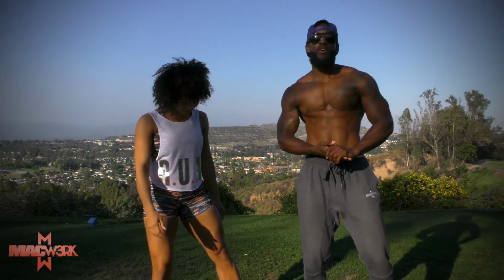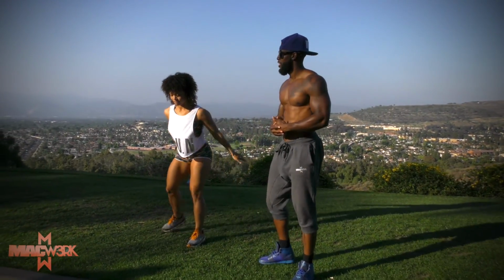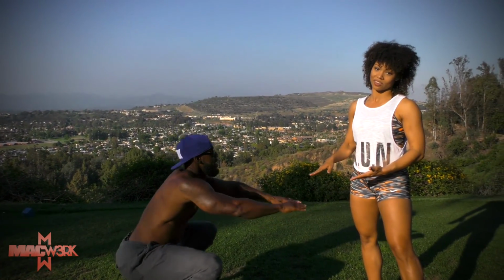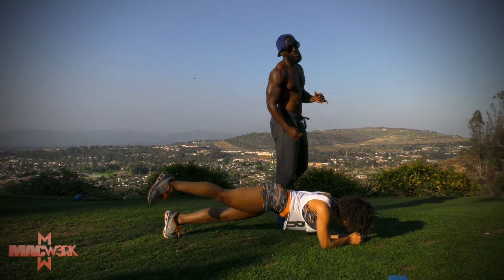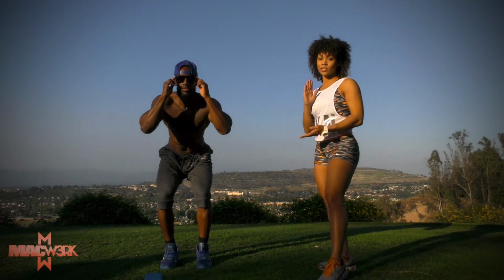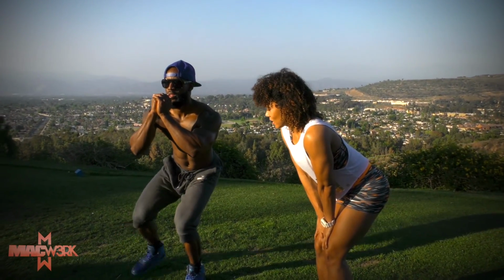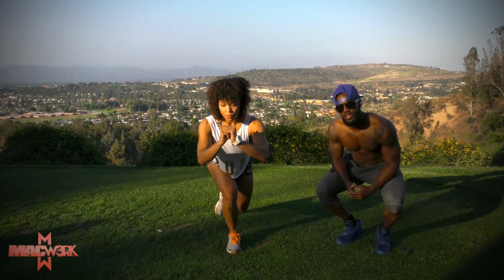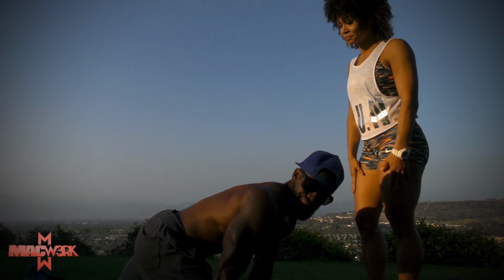Tay Dedman on Dow3rk Wednesday's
Dow3rk Wednesday's are fitness instructional workout videos.
This weeks special guest is Tay Dedman. She is a certified personal trainer and fitness model based out of the Los Angeles area. Check her out and follow her.
For more info on workout programs, apparel and other news,